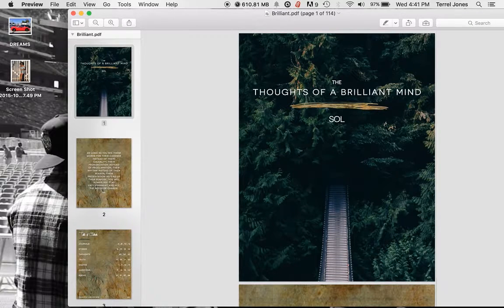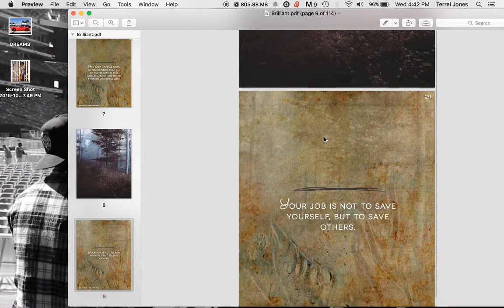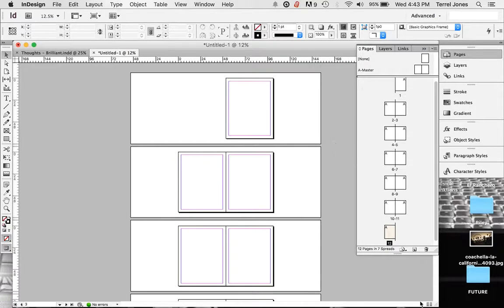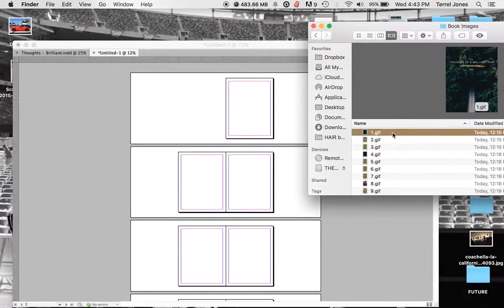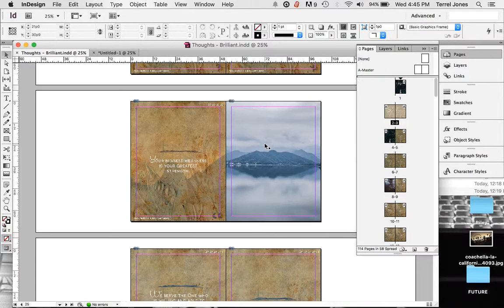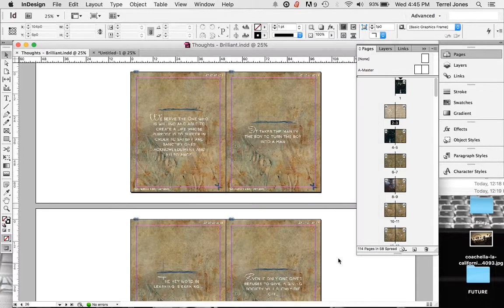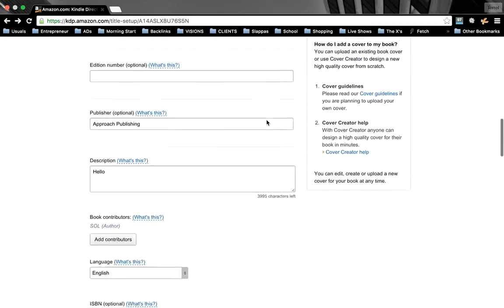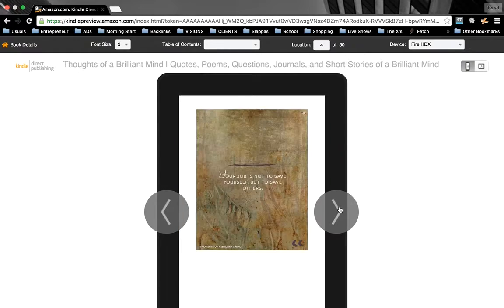Upload PDF to Amazon Kindle (KDP) | How to Upload PDF to KDP with Fixed Layout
If you're having trouble attempting to upload a PDF to Amazon Kindle (KDP), I believe I have found an easier way that works like a charm and I'll show you in the following video how to upload your PDF to Amazon Kindle (KDP).

This method uses Adobe Illustrator and Adobe InDesign, but I'm sure after you see how it's possible to upload your PDF to KDP you will find other programs that are also capable.

Fair warning, when doing this you will get the same fixed layout as you had on your PDF; meaning the regular Amazon Kindle features like increase text size or change font will not be available. With that being said, your file will still look beautiful as ever and impress readers.

The book in this video is "Thoughts of A Wondering Mind" which is part of a 3 book series, and I will include the Amazon link soon.

Goodluck to all.

"Saving the Day"